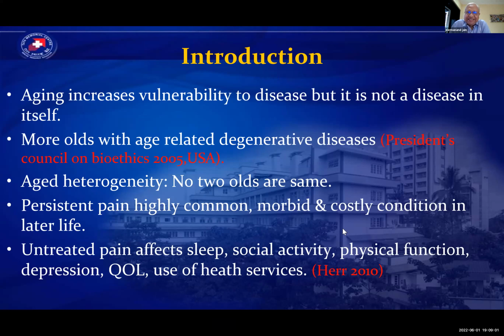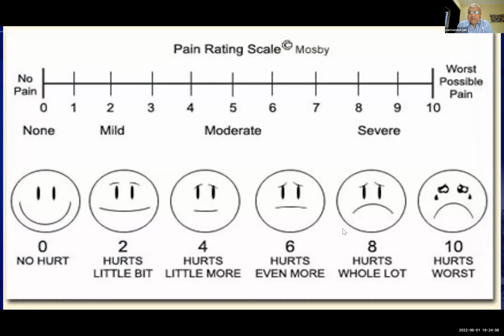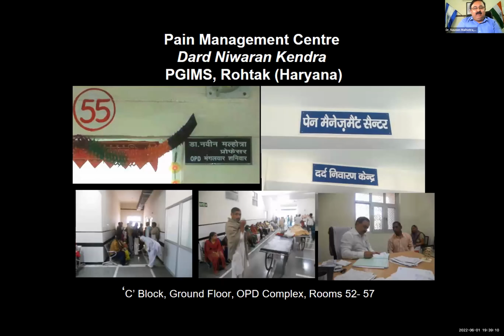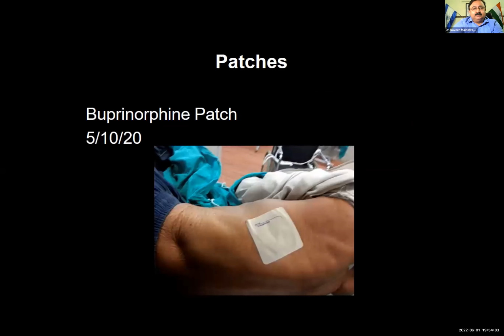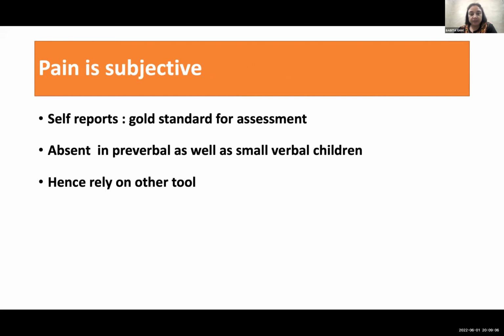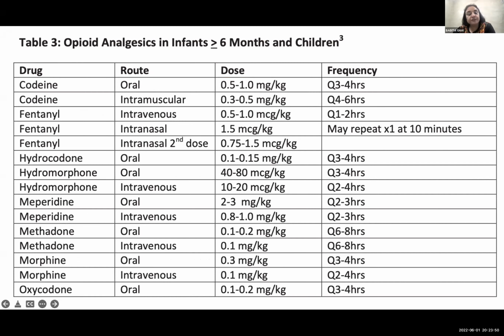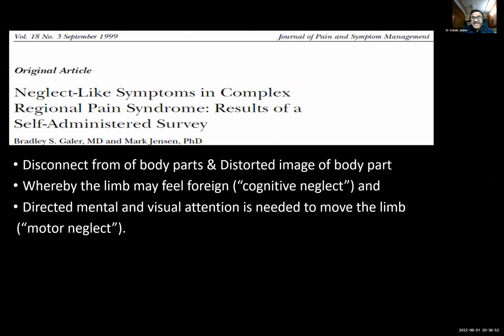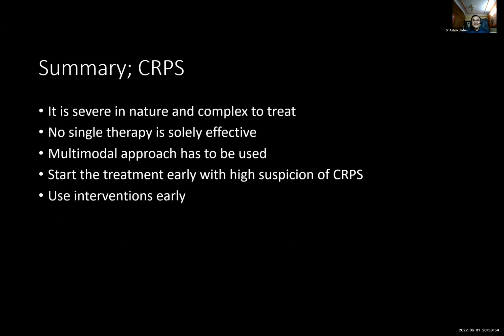Perspectives in PAIN MANAGEMENT | ICA Webinar # 98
Moderators: Dr. Ashok Jadon, Dr RP Gehdoo, Dr Anil Agarwal
Pain management in elderly - Dr. PN Jain
Management of knee pain - Dr. Naveen Malhotra
Pediatric Pain - Dr. Babita Ghai
Complex regional pain syndrome- an update - Dr. Ashok Jadon